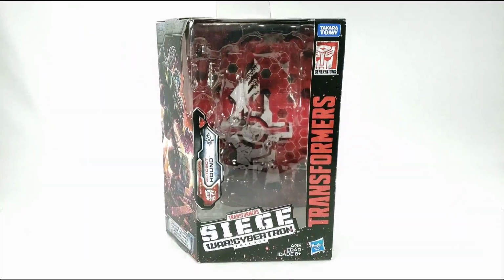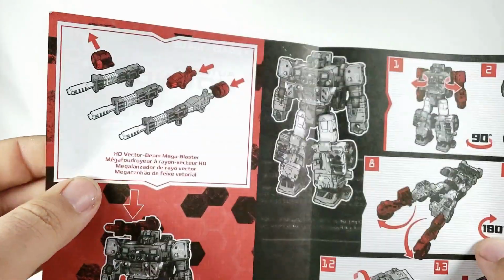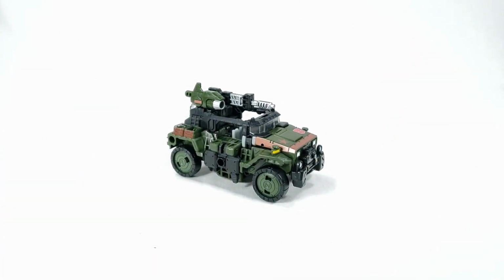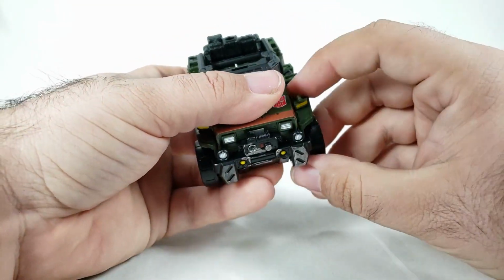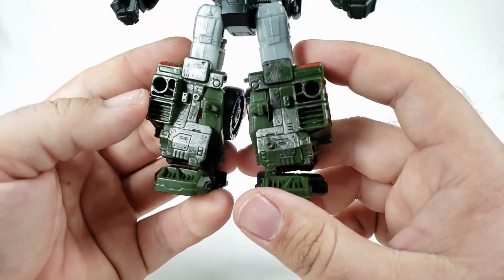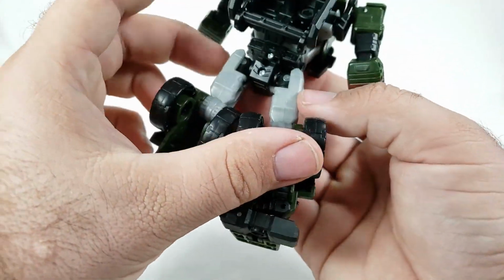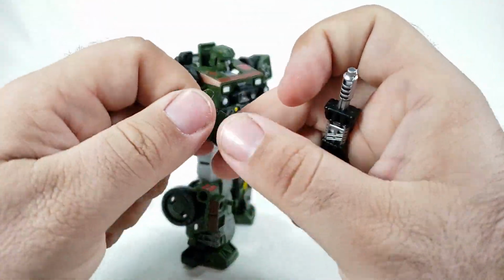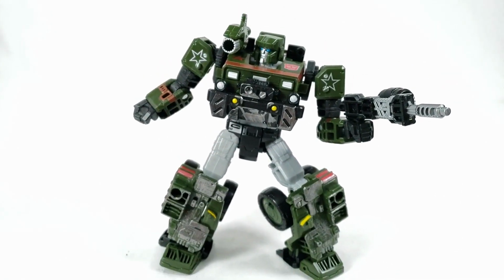SHOKY REVIEWS TRANSFORMERS War For Cybertron DELUXE CLASS HOUND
Space Jeep!
Thanks to my Patrons:
SteelAngelJohn
Andy Tubbs
Kolby Britton
Rodimus 13